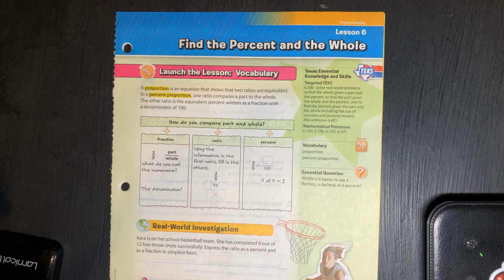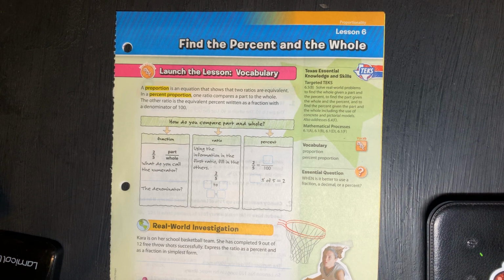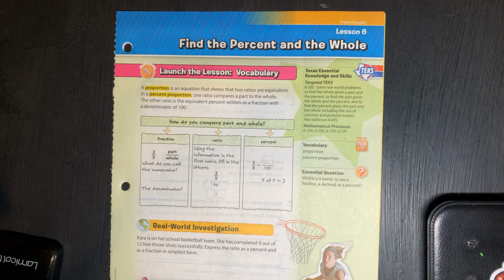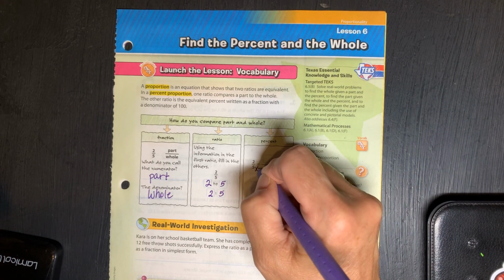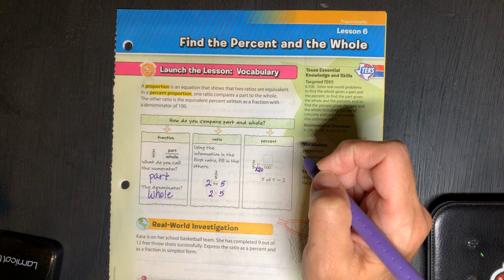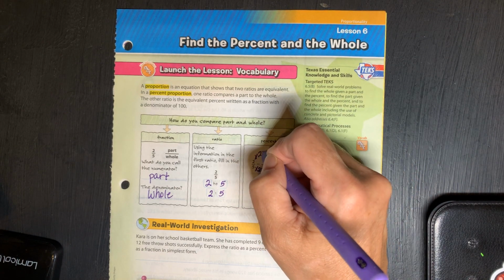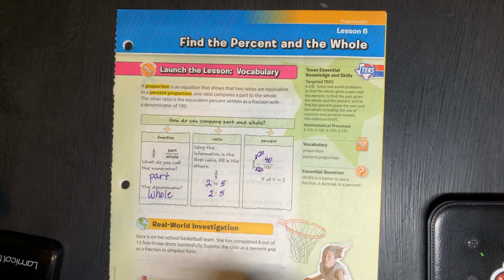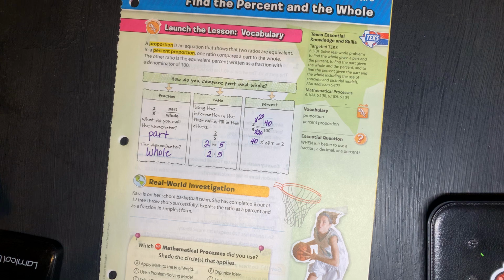Find the percent and the whole